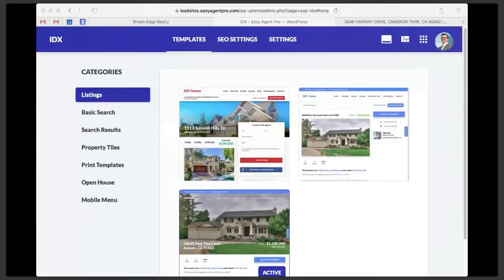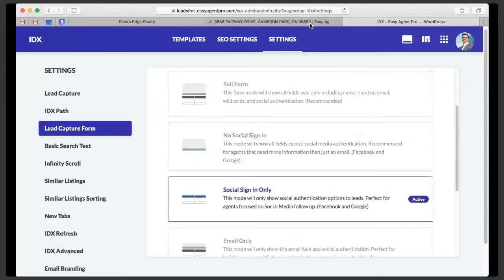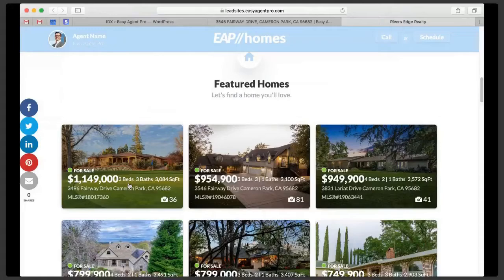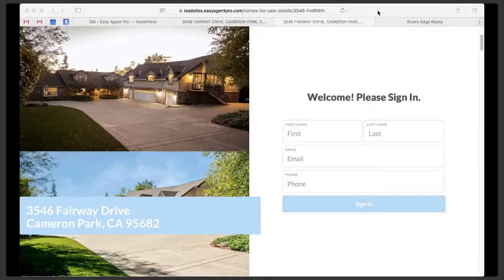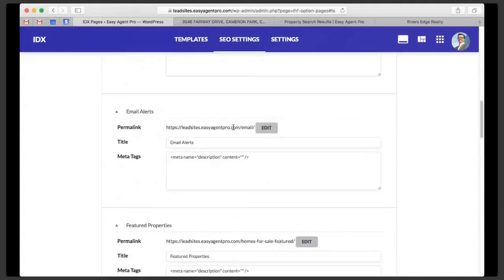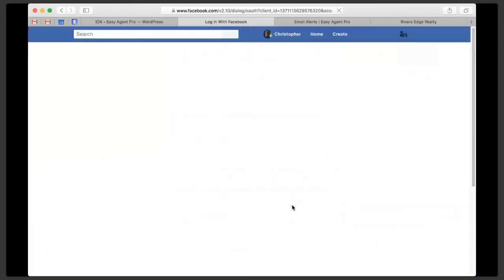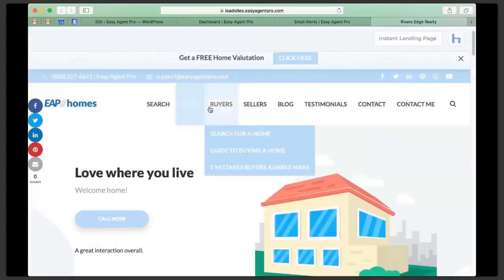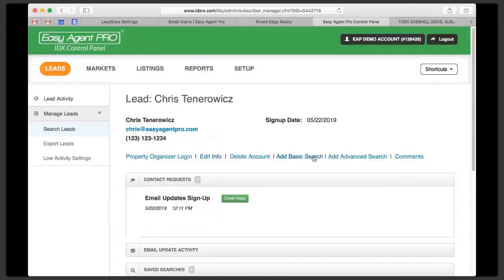How To Get The Most Out Of Your Real Estate IDX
EAPTV: How do you use IDX to get the most out of your real estate website? In this webinar, we discuss some of the ways to take advantage of your IDX.